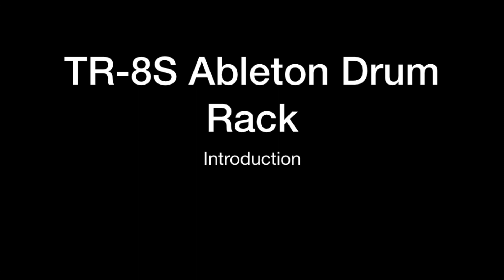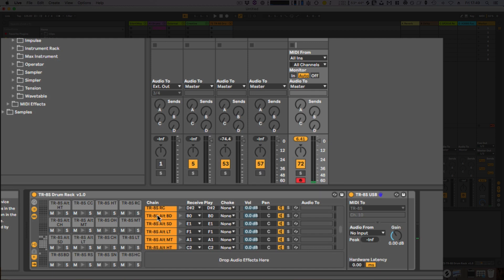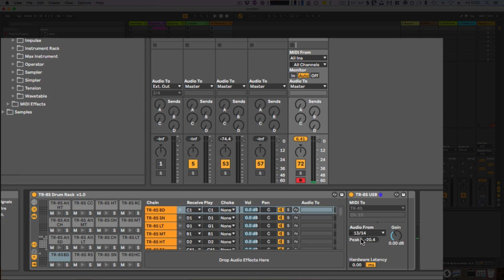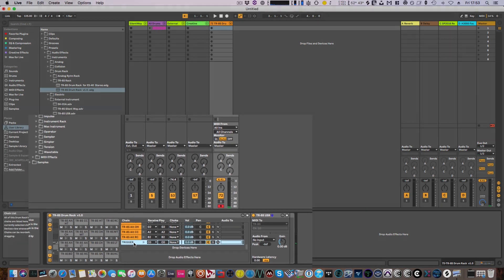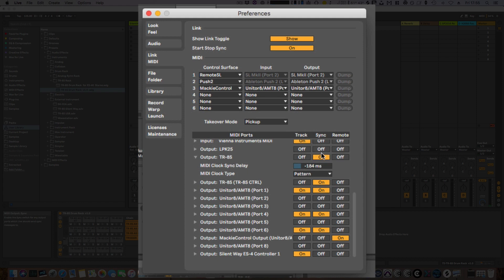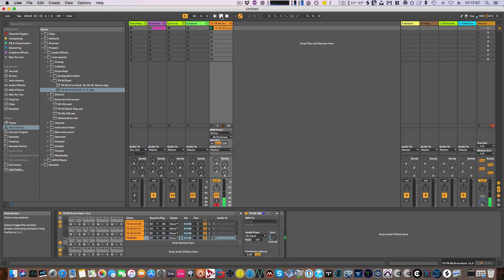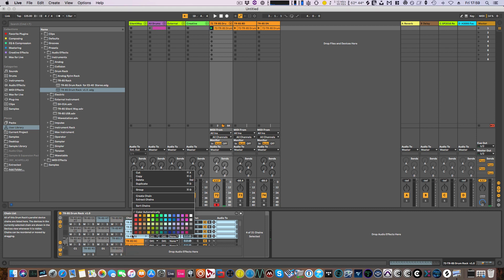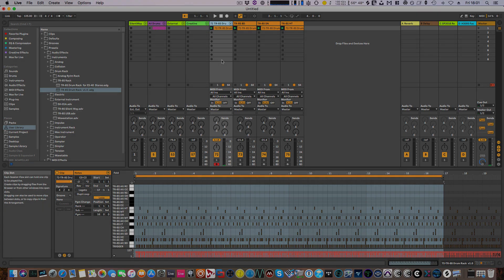Using the Roland TR-8S with an Ableton Drum Rack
Demonstration of using a Drum Rack with the Roland TR-8S within Ableton 10. Use this to record midi pattern data from the TR-8S and then extract out the midi data for each individual voice for further editing.

00:00 Introduction
00:50 Drum Rack Overview
04:35 Note assignment
05:15 Trigger assignment
05:50 Add to a midi track
06:20 Preferences settings 1
08:30 Recording
09:18 Preferences settings 2
10:25 Extracting individual drum parts
12:25 Demo